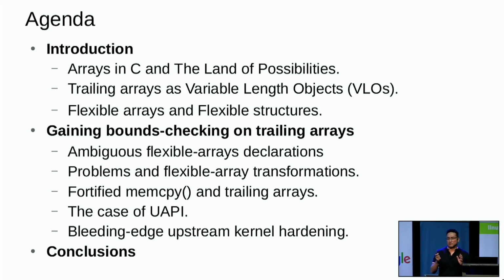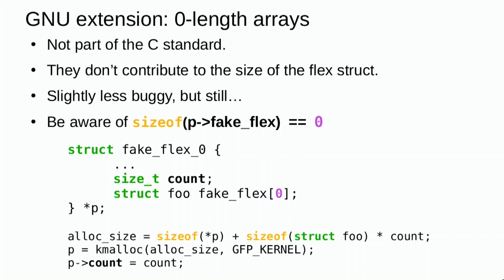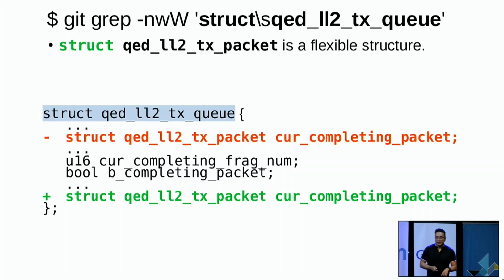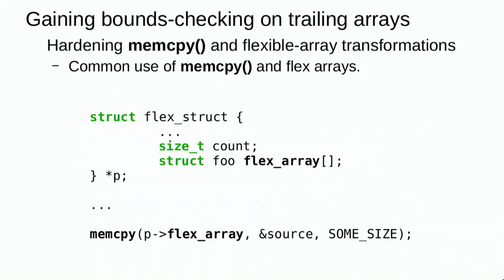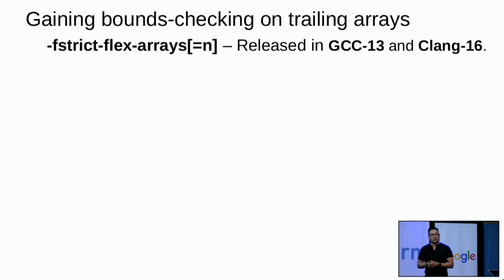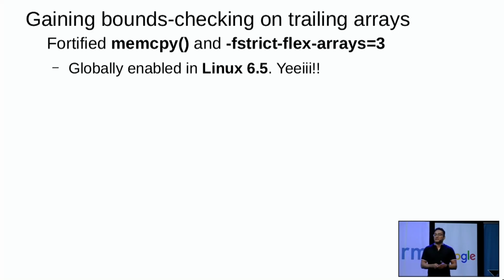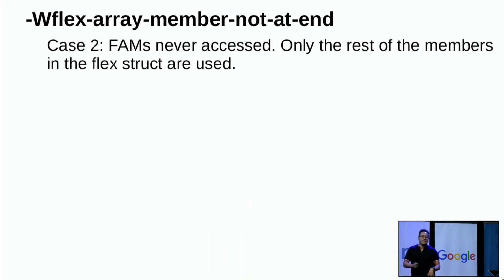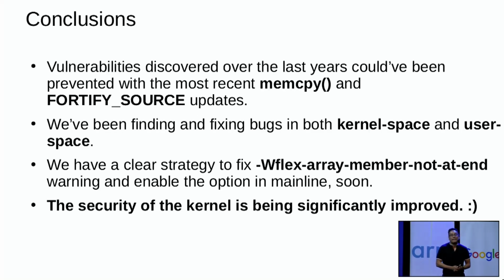Gaining Bounds-checking on Trailing Arrays in Upstream Linux Kernel - Gustavo A. R. Silva (EO2024)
Presented by Gustavo A. R. Silva

Trailing arrays at the end of a structure are a common code construct in the Linux kernel. While they are often dynamically-sized, trailing arrays can also be fixed in size, defined at compile-time and remaining constant throughout their lifetime. It's a little-known fact that compilers like GCC (and Clang) have historically treated all trailing arrays as if they were flexible in size. This approach becomes problematic if we want to rely on the compiler to detect out-of-bounds issues on these arrays, both at compile-time and run-time.

To effectively address this, the compiler must first accurately differentiate between dynamically-sized and fixed-size trailing arrays. The introduction of the -fstrict-flex-arrays option in GCC 13 (and Clang 16) marks a significant step towards this goal. Concurrently, in Kernel Self-Protection Project, we have been converting trailing zero-length and one-element arrays --commonly known as fake flexible arrays-- into modern C99 flexible-array members for years.

We will see how the combination of these efforts, along with the implementation of some crucial compiler attributes, is paving the way towards eliminating out-of-bounds vulnerabilities on trailing arrays in the upstream Linux kernel. Furthermore, we will explore how this work is closely related to and contributes to the latest efforts in hardening key APIs like memcpy(), and in globally enabling options like -Warray-bounds.